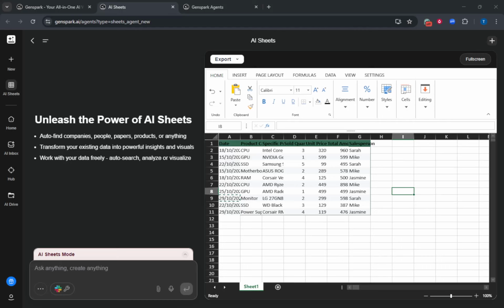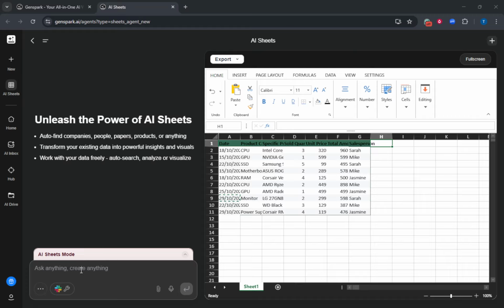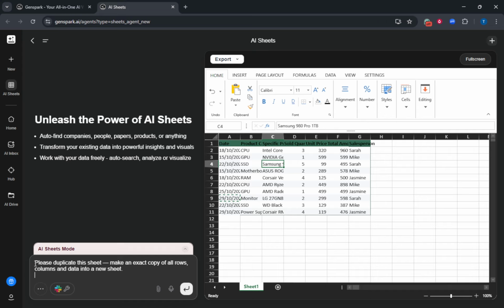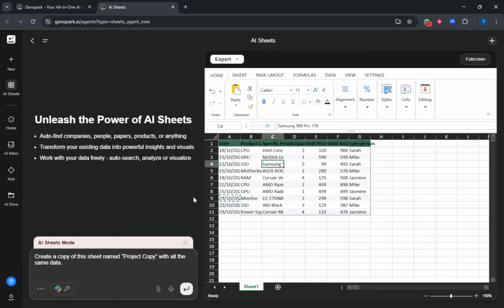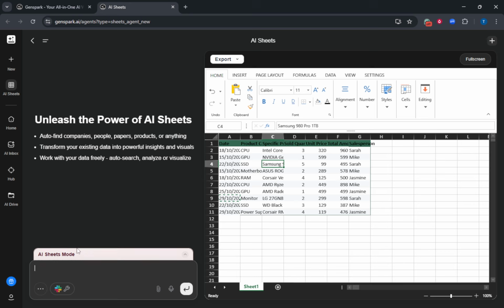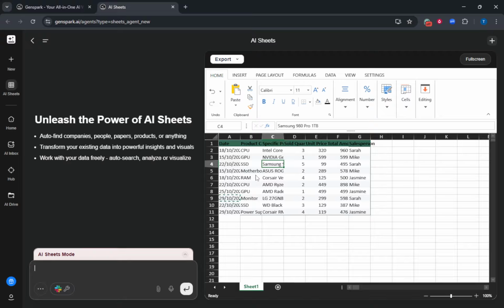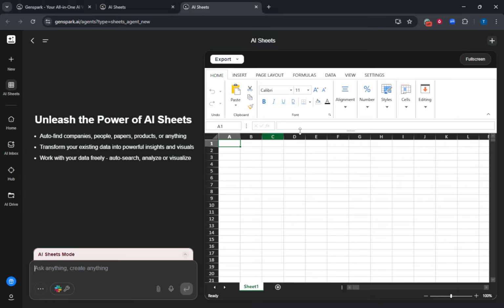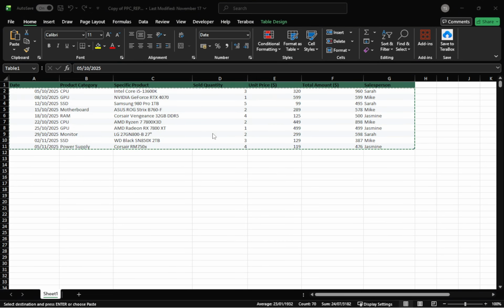How to Copy a Sheet in Genspark [2026 Full Guide]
How to Copy a Sheet in Genspark

In this video, we show you exactly how to Copy a Sheet in Genspark. We walk through the simple, direct process of duplicating an existing spreadsheet or tab within your project, allowing you to create templates or iterate on data without modifying the original.

Mastering this specific tool improves workflow efficiency and organization by enabling rapid creation of structured data sets. We cover accessing the sheet management functions and executing the duplication command. The ability to copy a sheet is crucial for maintaining version control, establishing consistent formatting across multiple data logs, and saving time on repetitive setup tasks.

Technical Specs: Software: Genspark; Feature: Sheets & Data Management

how to copy a sheet in genspark,copy a sheet in genspark,genspark copy sheet,duplicate sheet genspark,genspark sheets tutorial,how to clone a sheet,genspark data management,spreadsheet duplication,genspark,copy tab genspark,data workflow,software tutorial,sheets feature,data organization,